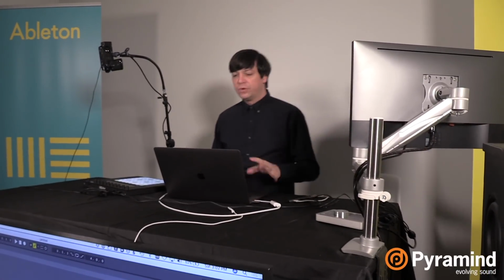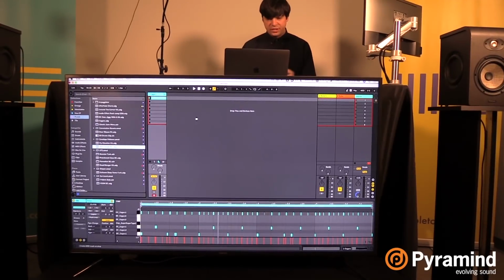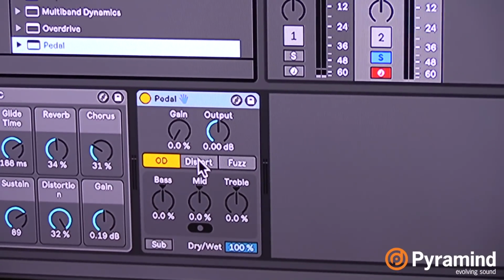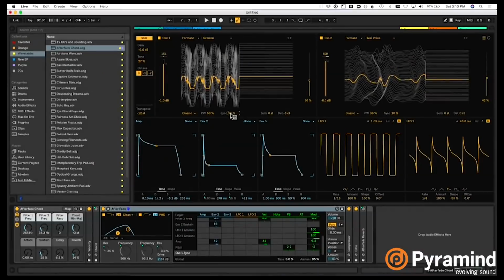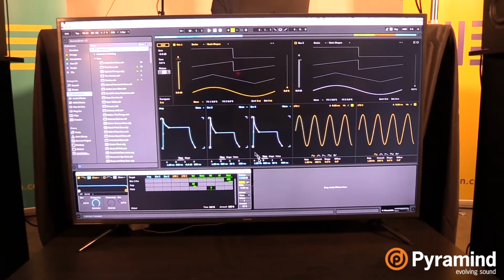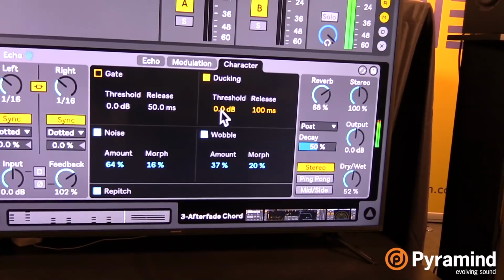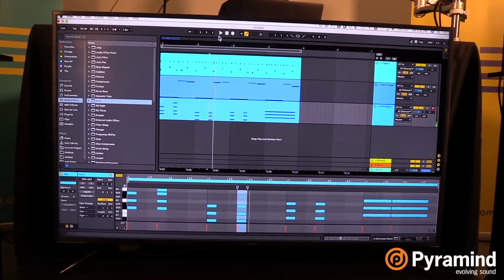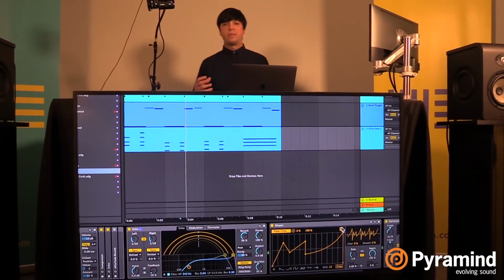Ableton Live 10 New Features | Private Demo at NAMM 2018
Learn about the new features in Live 10, including Capture, Drum Buss, the Wavetable Synth, Pedal, Echo, and more.

Pyramind CEO, Greg Gordon, recorded this private, 30-minute product demo of Live 10 at Winter NAMM 2018 featuring product specialist and brand manager Ben Casey.